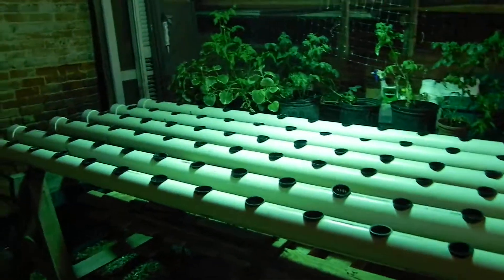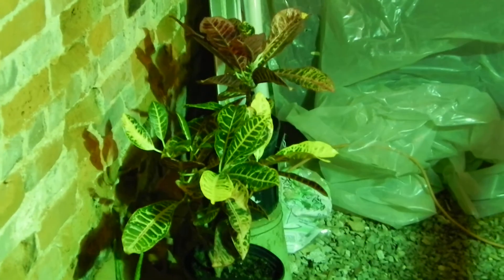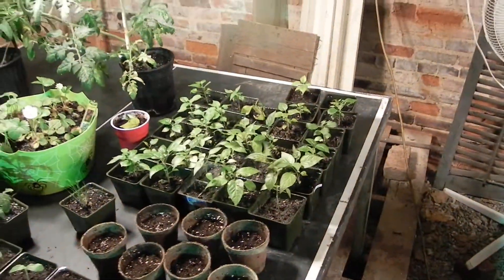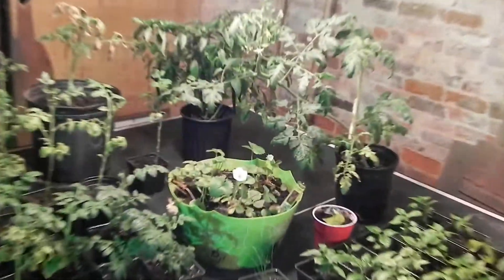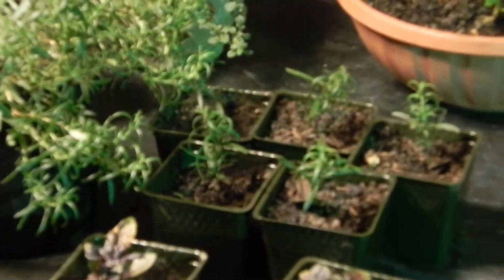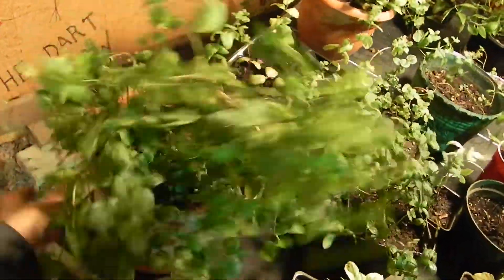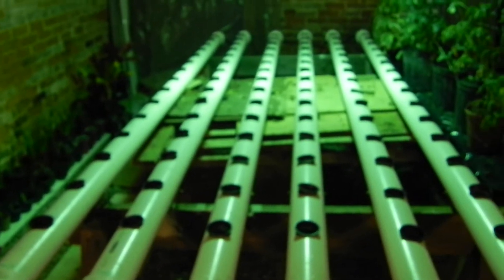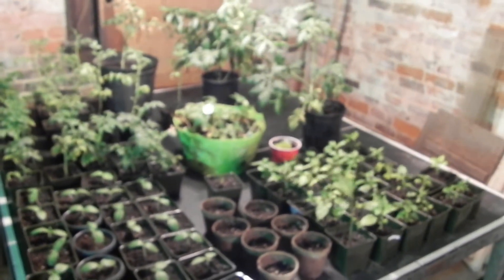1400 Watt Indoor Garden, Soil, DIY NFT Hydroponics System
Getting an early start on our outdoor vegetables, Tomatoes, a wide array of herbs, cucumbers, and many different hot peppers. We've got about 20 more jalapenos, and around 40 flowers starting in the house under the heat lamp. The NFT Hydroponic System will be all organic, whatever we decide to grow in it. I plan on getting Advanced Nutrients Iguana Juice Grow and Bloom, which is one of the best organic nutes available for hydro systems because it's so soluble. I may put grapes up along the tube with the trellis. We were excited to do strawberries in the hydro system, but after doing some research, the only way to get producing strawberries quickly is to buy established plants. They can take up to 2 or 3 years before they are mature enough to produce fruit...if grown from seed. Anyway, fruit, or veggie, can throw some suggestions our way on what you think we should grow? Once we decide what we will grow, you can count on regular updates, to see i we are having any luck growing...whatever it is we decide to grow in the hydro system. lol. Thanks.